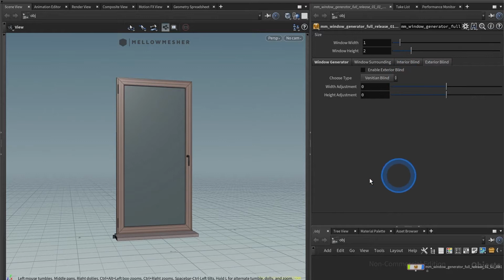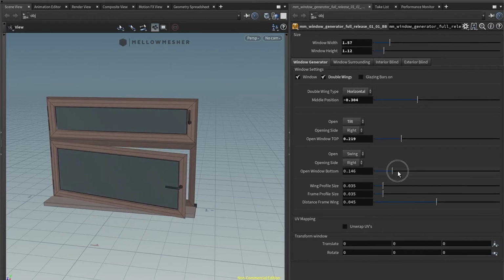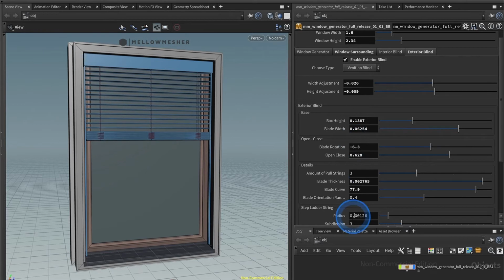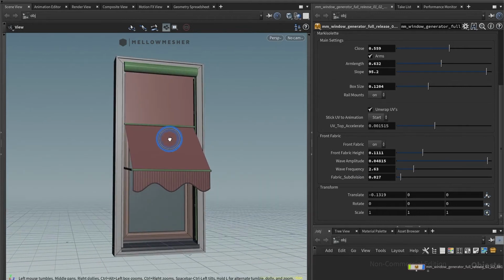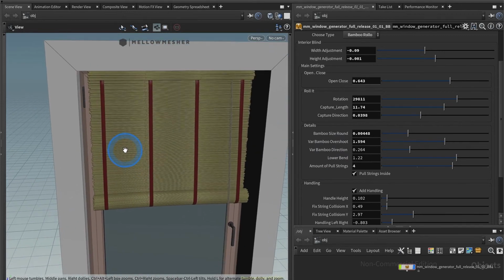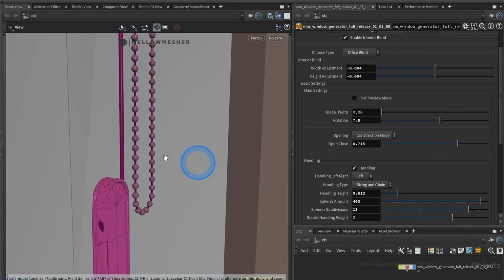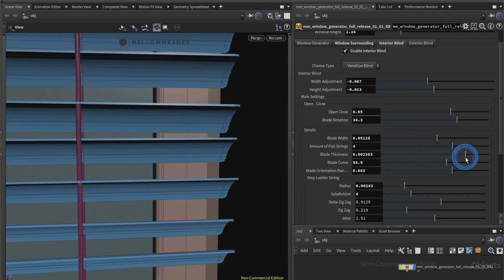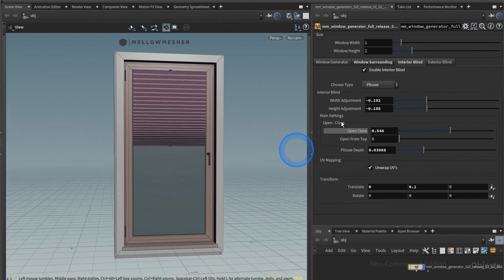mm window generator hda full version complete edition 01 overview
This full version of the Window Generator HDA creates windows and almost everything around it for exteriors and interiors.

works with the sidefx houdini engine 18 for maxon cinema 4d, autodesk 3ds max, maya, unity, unreal and houdini